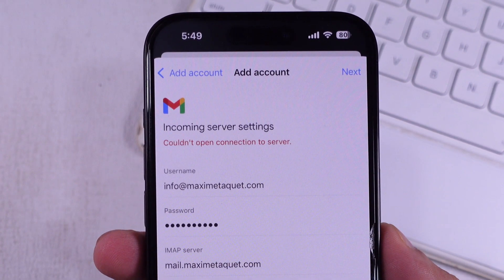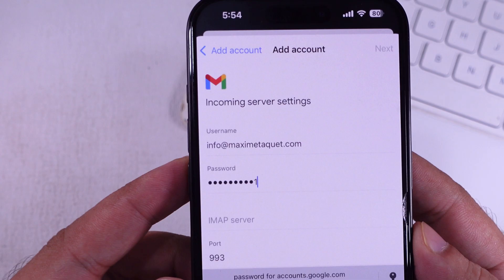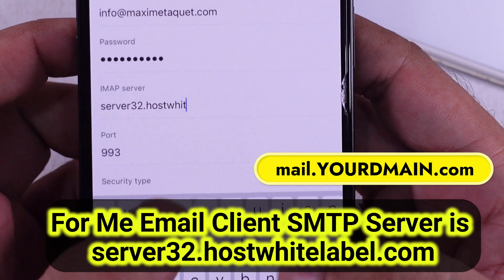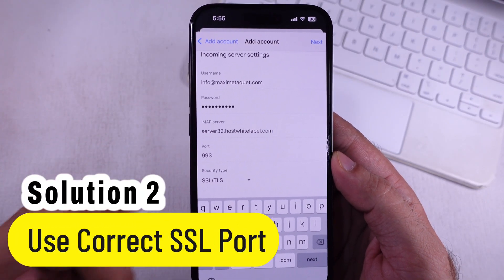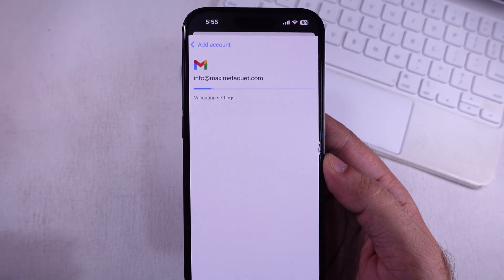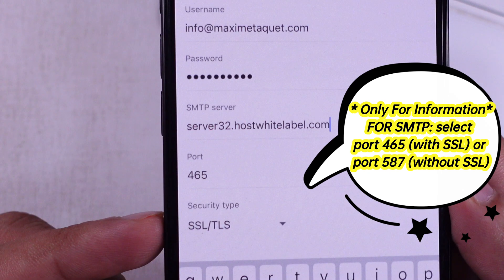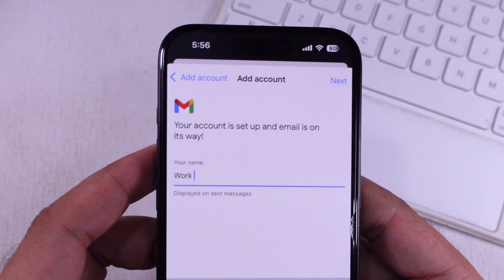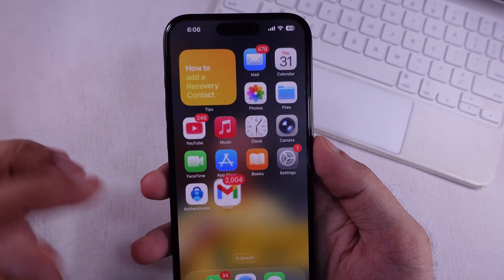Fix Couldn't Open Connection to Server Gmail Error (IMAP to Gmail)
If you're facing the "Couldn't Open Connection to Server Gmail Error," this video will show you how to fix it in just a few simple steps. Don't miss out on accessing your important emails - watch now! Add a New IMAP Account to Gmail App on Phone - Android or iPhone

00:00 intro
00:15 IMAP Steps to Fix
00:47 SSL Port
01:03 SMTP Details

"Couldn't Open Connection to Server" when adding a new email account for your work, domain, or business? Please check and refer to the solutions explained in this tutorial.

First check: are you using the correct incoming mail server address? My domain is using Cloudflare, so don't use the default incoming server address. So, the IMAP server address is, server32.hostwhitelabel.com

otherwise, you can use the default IMAP Server address, mail.yourdomainname.com

That's helped me resolve this issue. Should you be uncertain about the appropriate incoming/outgoing server, reach out to your hosting or email service provider. Otherwise, the default IMAP server address works for you.

Second solution, is to use the correct port. For IMAP—incoming mail server—with SSL, use 993; without SSL, use 143.

Now, proceed for the next step and enter the correct Outgoing server details.

Use the same SMTP server address used for the IMAP server.

i am done with my email client's SMTP server address, and the port number for SMTP with SSL is 465

and without SSL, port number 587 for the SMTP server.

Proceed with the next step; that's it.

I am done; I successfully added the IMAP account to the Gmail iPhone app.

Fix Couldn't Open Connection to Server Gmail error,
Gmail connection error iPhone,
Gmail not syncing, Gmail server connection failed,
Gmail won't connect to server,
Gmail app connection issue,
Gmail authentication error,
Gmail login problem,
Can't connect to Gmail server iOS,
Gmail server not responding,
Gmail error fix Android,
troubleshoot Gmail connection issue,
Android Gmail not working,
email server error Gmail,
Gmail sync failed,
Gmail setup error,
fix Gmail IMAP connection,